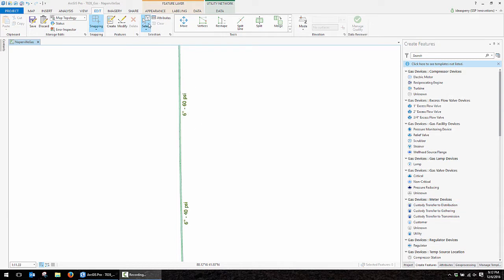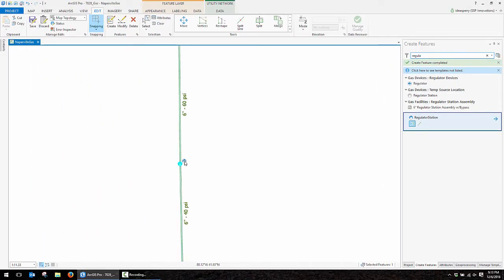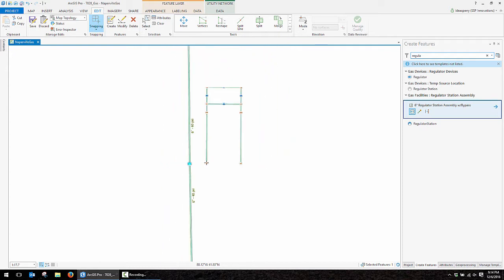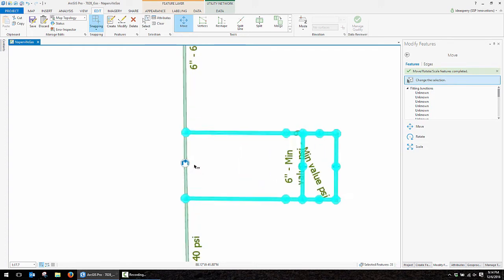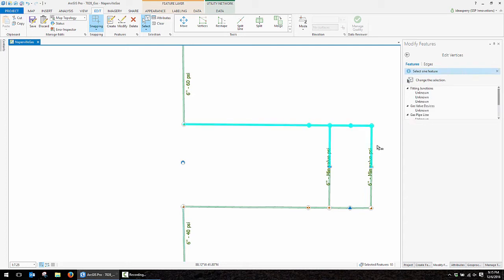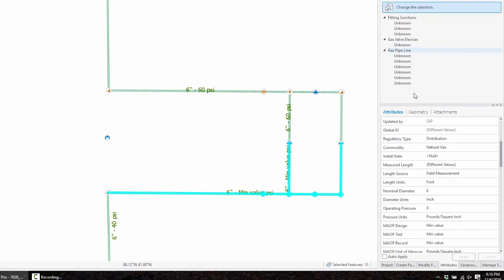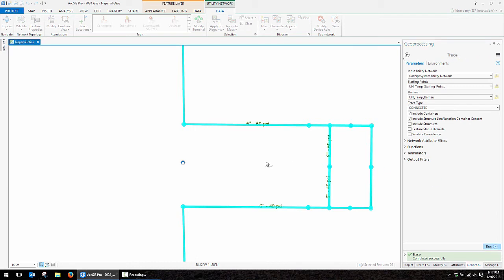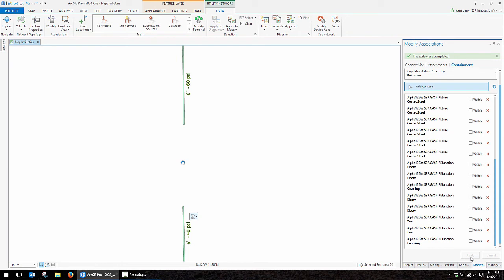Esri Utility Network - Gas Editing with Containers and Group Templates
The new Esri Utility Network provides us with advanced editing tools to manage connected features. In this demonstration we will explore using containment associations to place a regulator station assembly and its related content including the regulator device, the valves, fittings, etc. The content can be hidden from the primary map view while still maintaining connectivity.